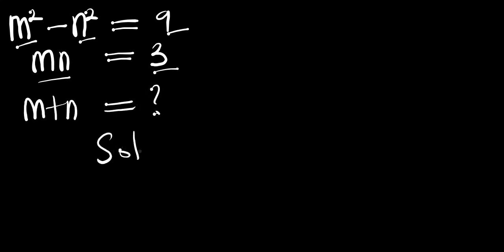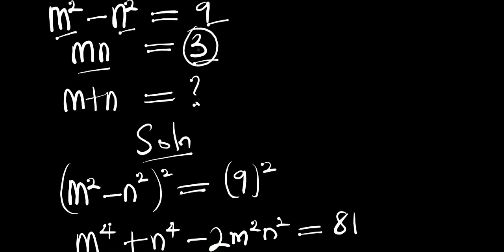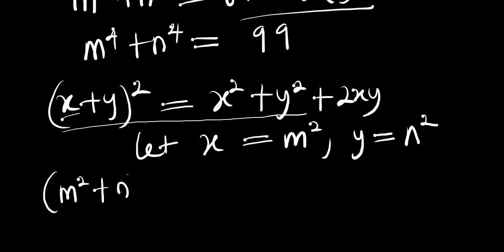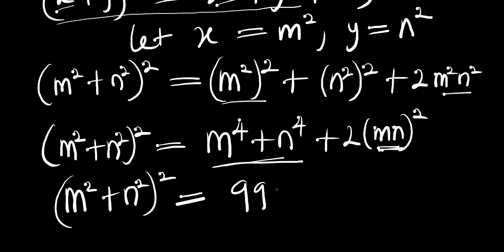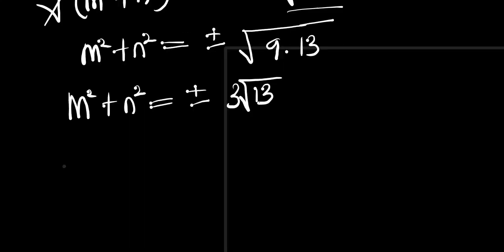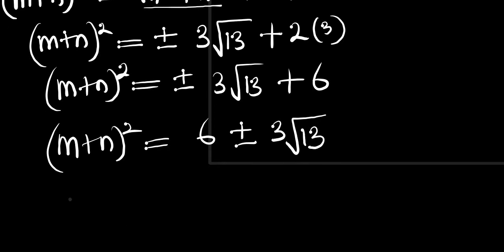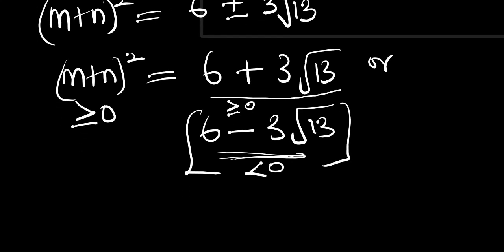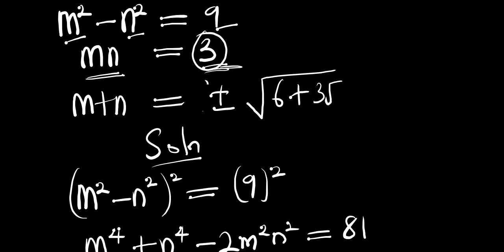Russian Olympiads Mathematics Problem, 2023 | How to Solve for M+N?